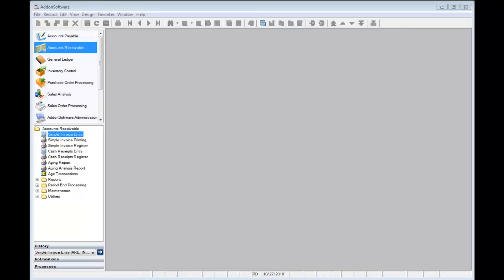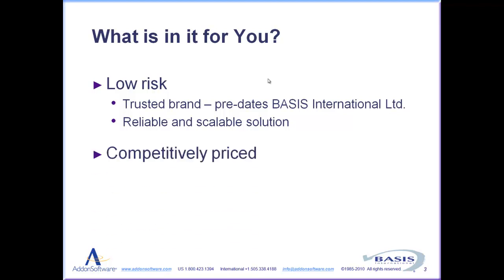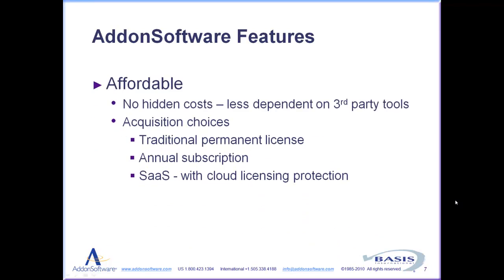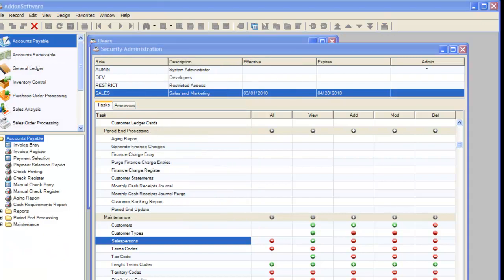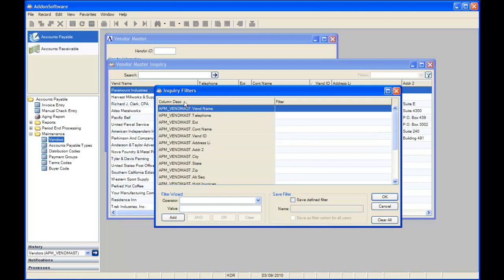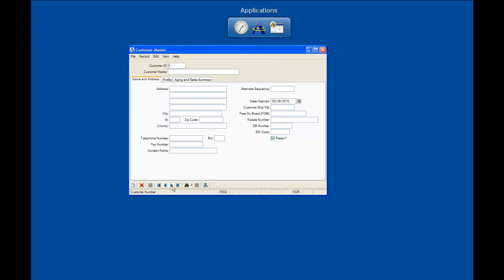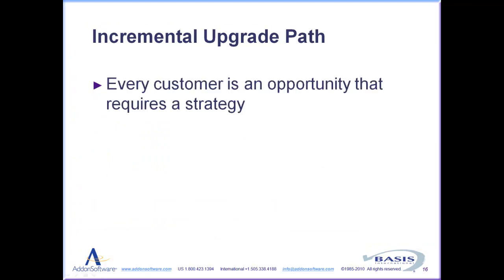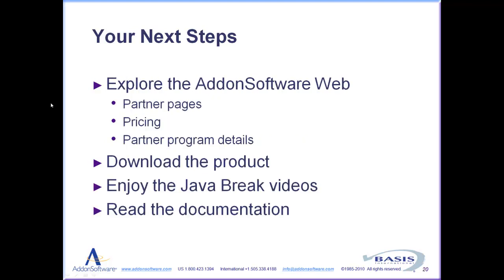AddonSoftware and What is in it for You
An overview of the AddonSoftware ERP solution, the building blocks concept, and the unique partner program.